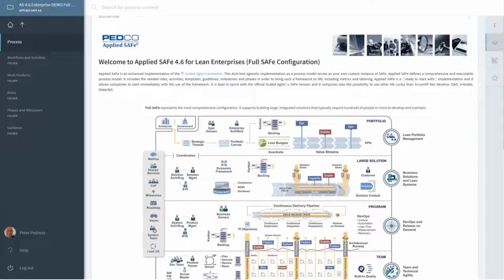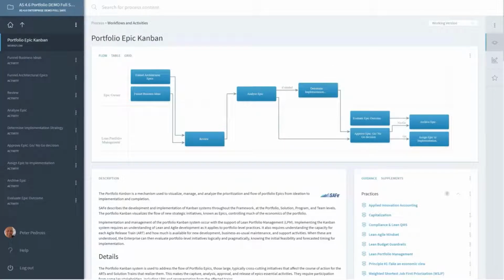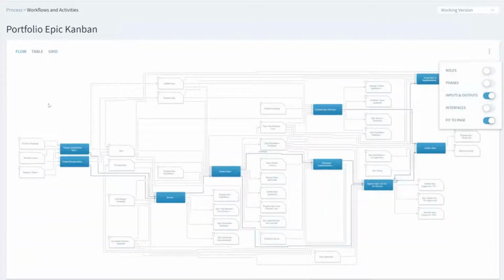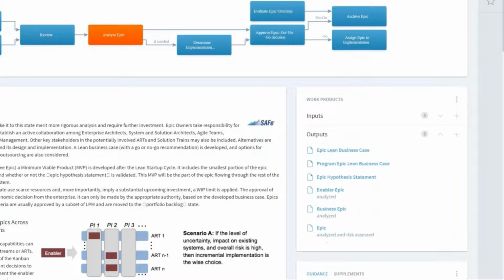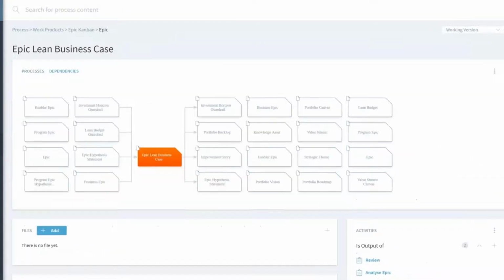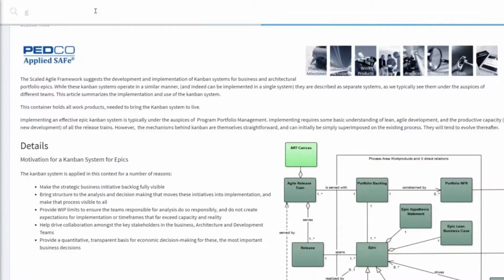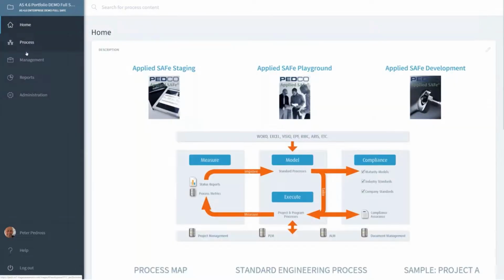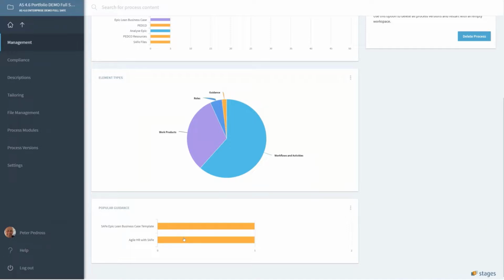Applied SAFe 4.6 Features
We are also very excited to announce that we will be launching our new version of Applied SAFe, with a new UX, within the next few months. Feel free to take a look at this video that will give you a glimpse as to what it looks like.

Interested to get a demo on the new version?